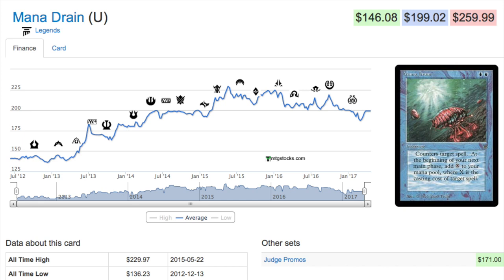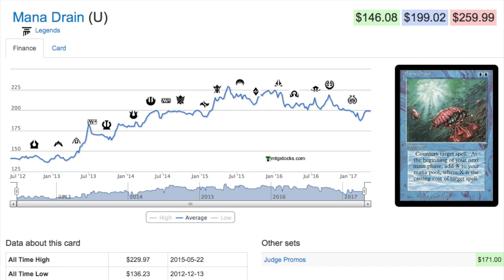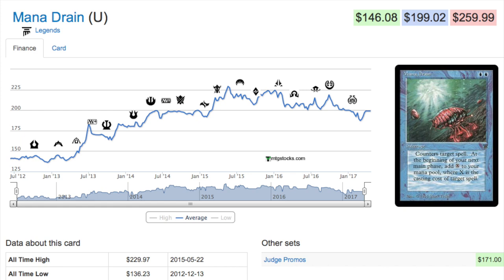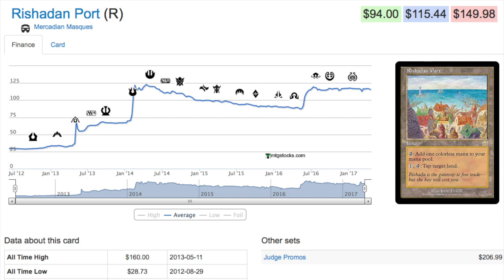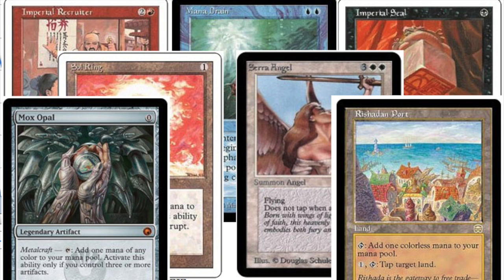7 Iconic Masters Reprint Predictions - Magic Cards